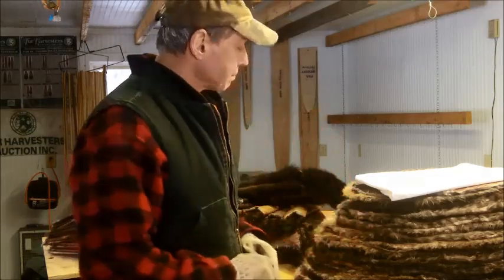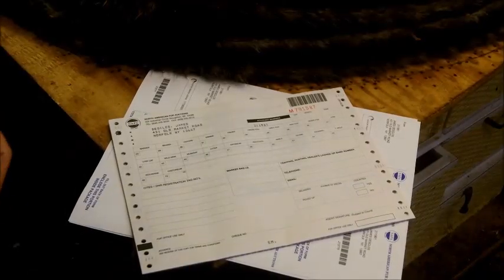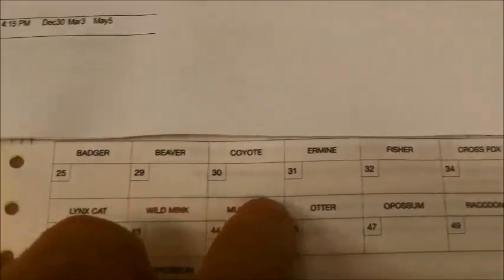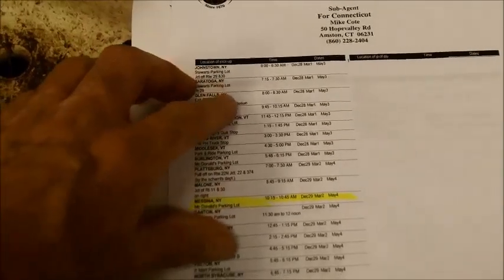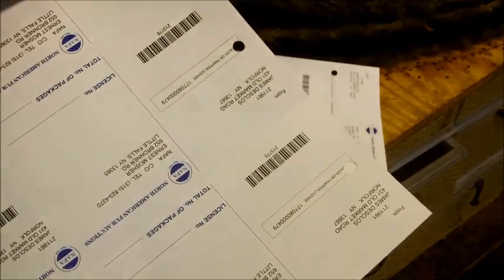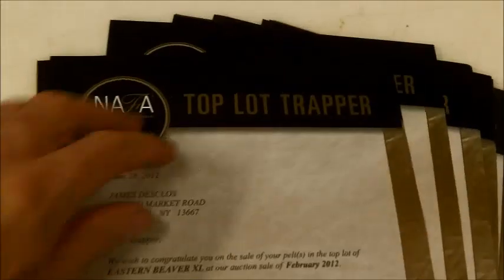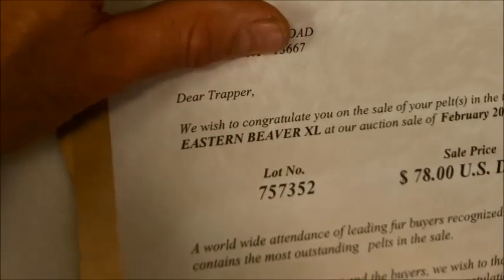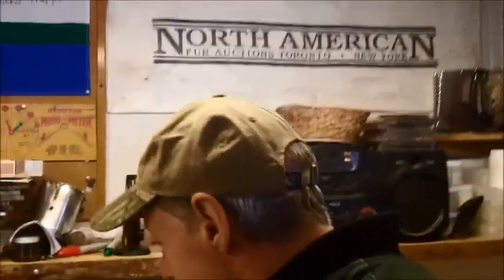Trapline Tutorials. HOW TO SELL FURS THROUGH NAFA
A tutorial I made by request. Hopefully this will answer the questions for those that are interested in selling through the North American Fur Auctions.

Video of icebox:
Video of Gas Refrigerator:
Propane Freezer: